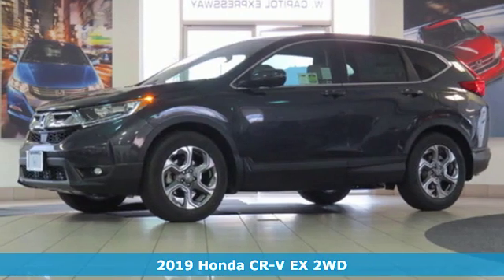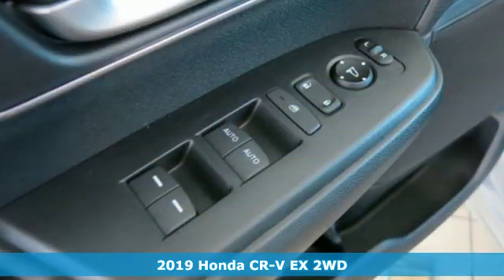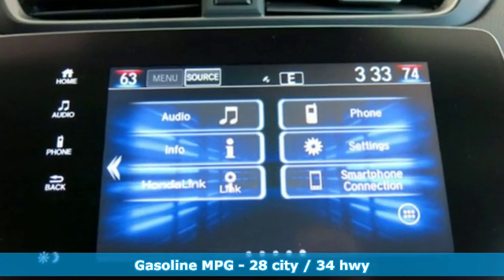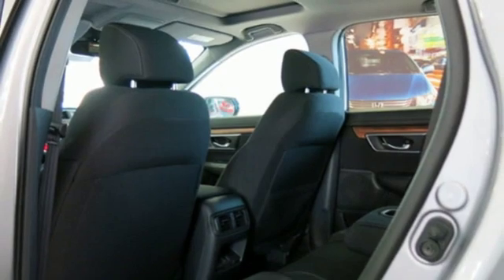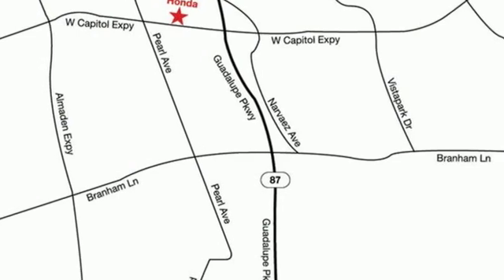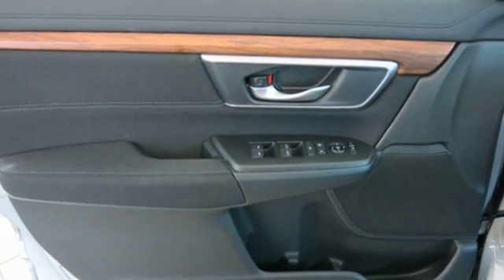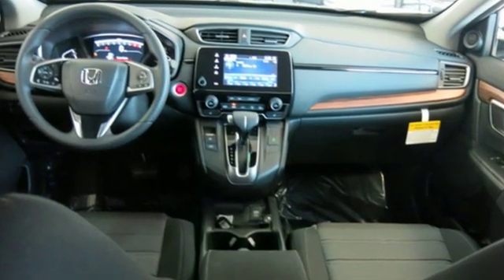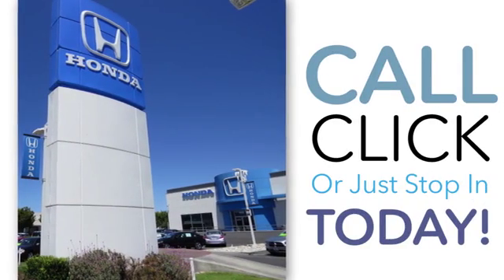New 2019 Honda CR-V San Jose CA San Francisco, CA #104794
Year: 2019
Make: Honda
Model: CR-V
Trim: EX 2WD
Engine: 1.5L 4 Cylinder
Transmission: CVT
Color: Modern Steel Metallic
Interior: Black
Stock #: 104794
VIN: 5J6RW1H5XKA007038

Address:
745 Capitol Expressway Auto Mall